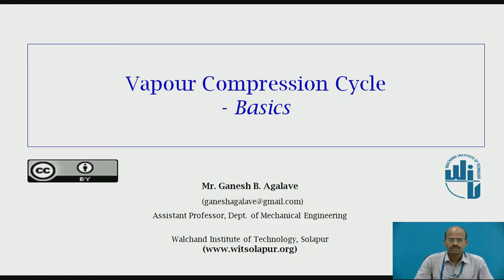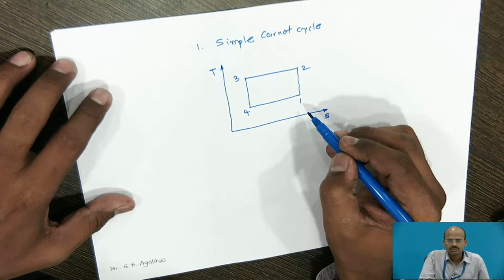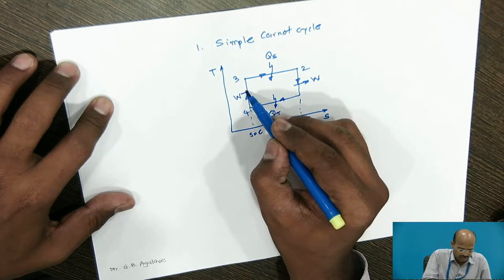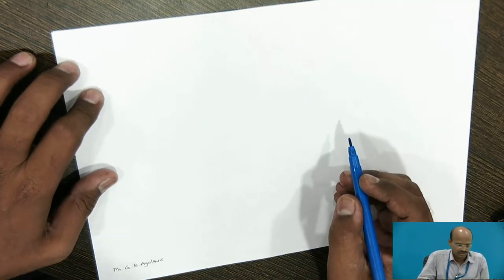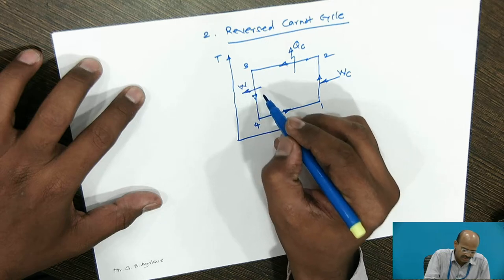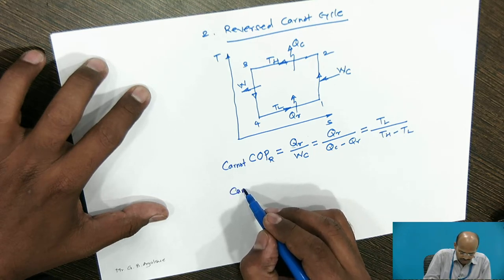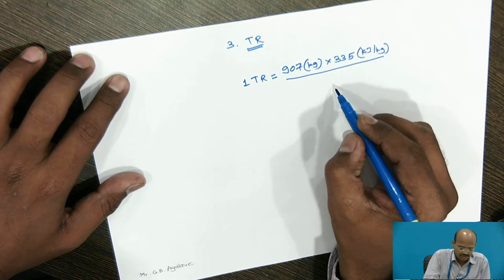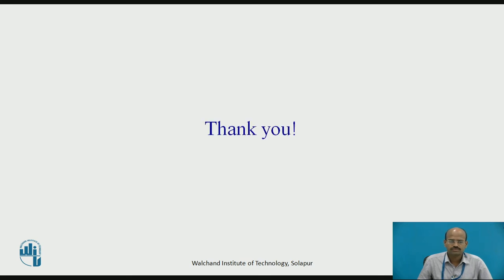Vapour Compression Cycle - Basics